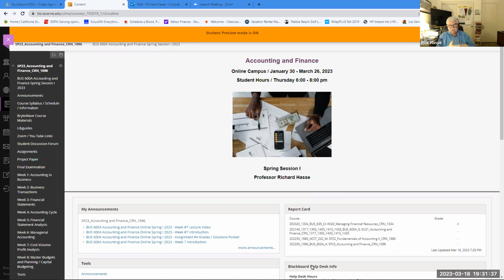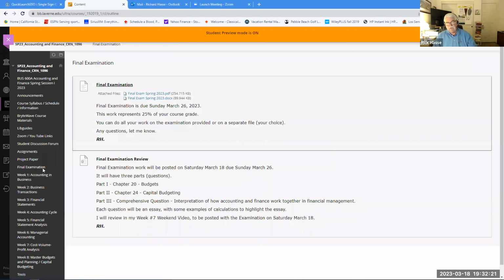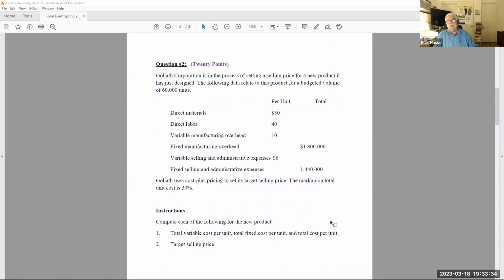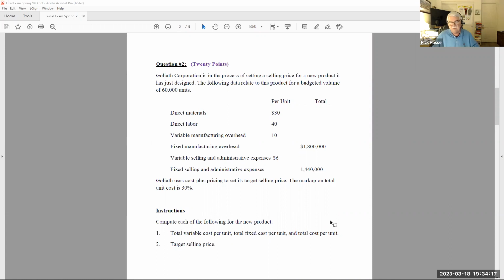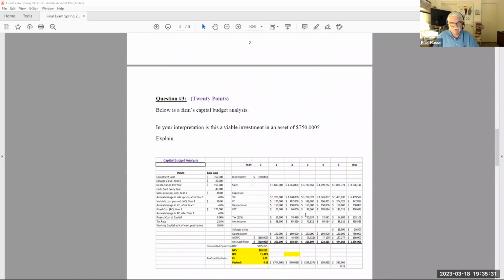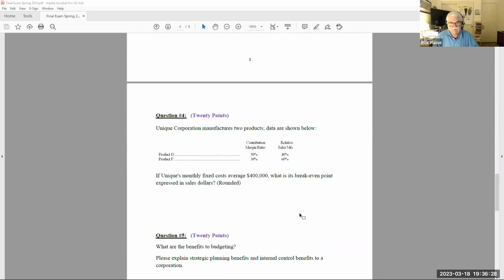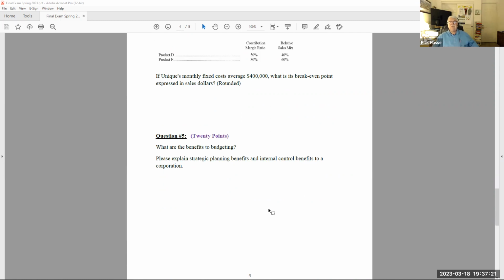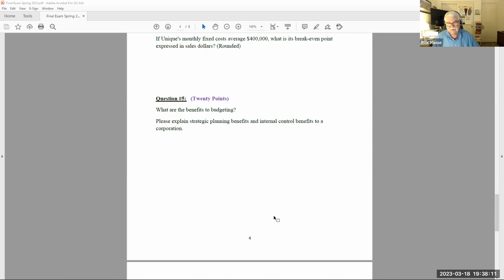BUS 600A Final Exam Intro Video